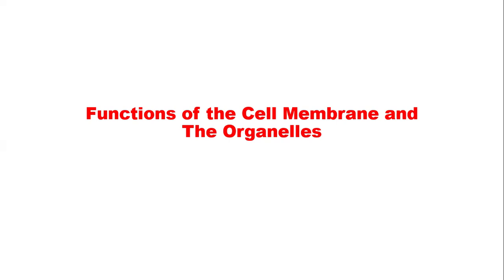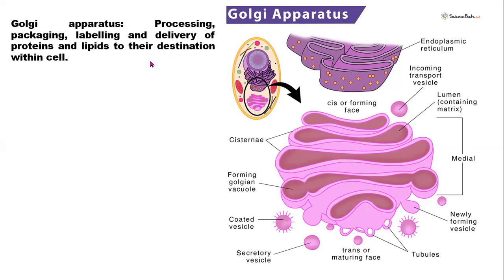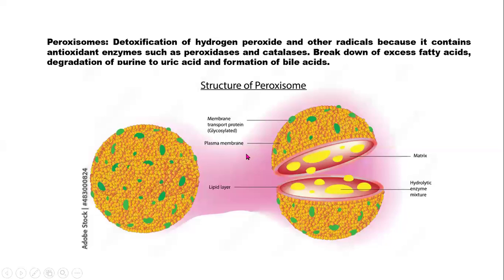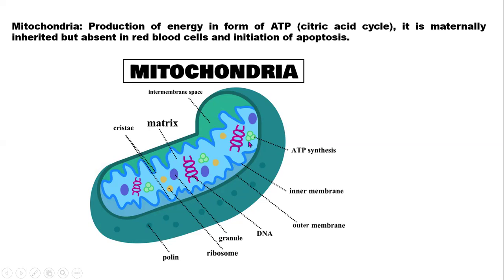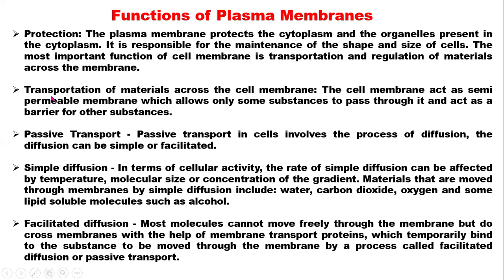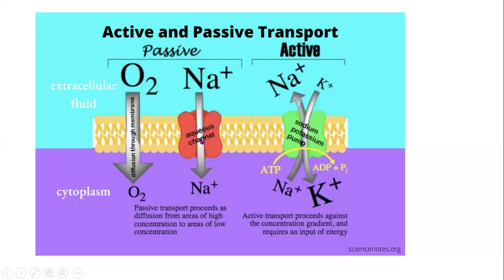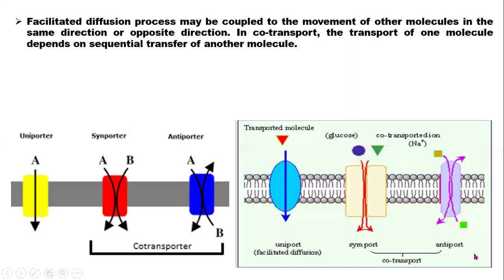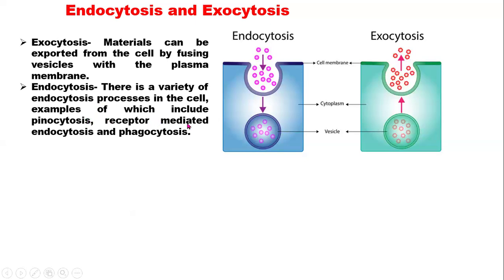Functions of the Cell Membrane and The Organelles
This lecture video talk about types and functions of organelles, functions of plasma membrane, endocytosis and exocytosis